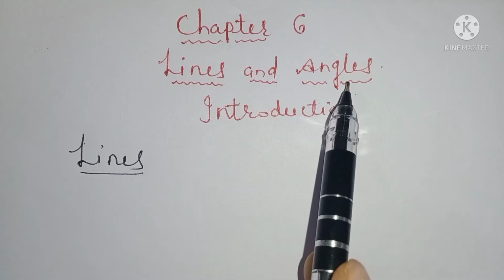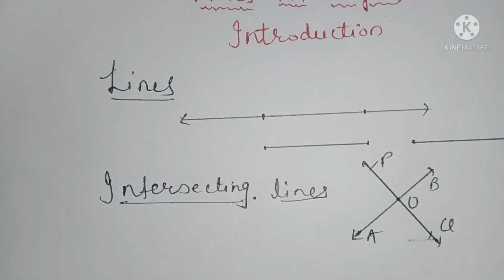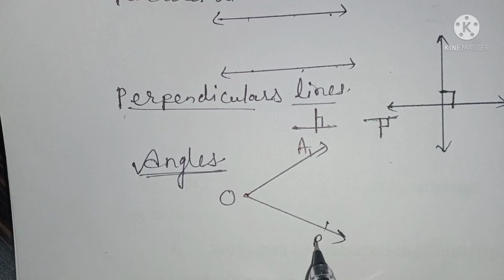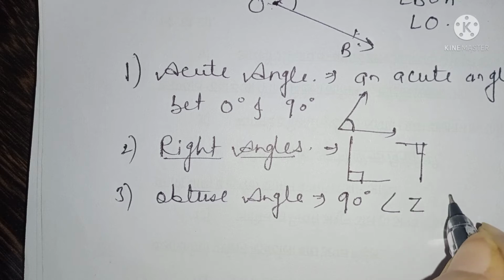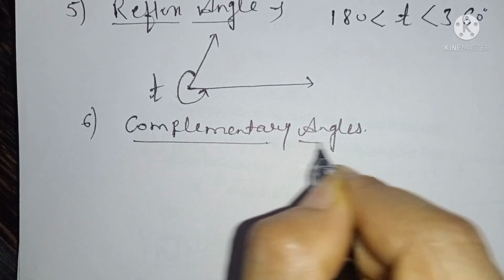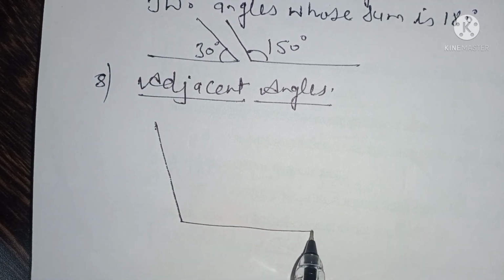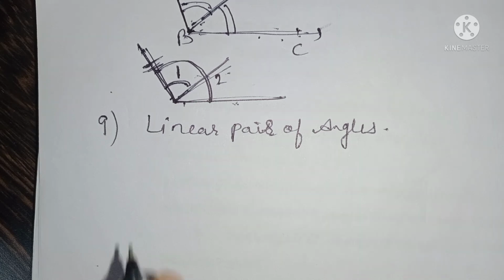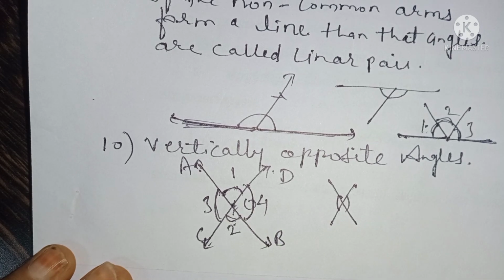CBSE Mathematics class 9 th Chapter 6 Lines and Angles Introduction video